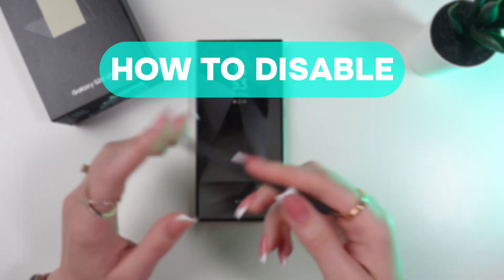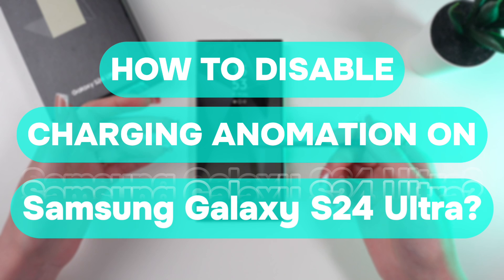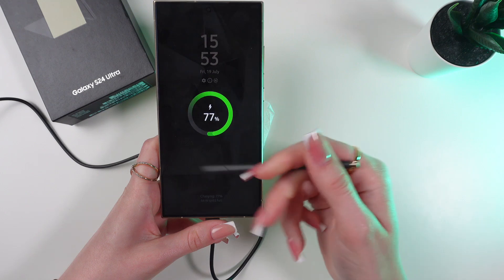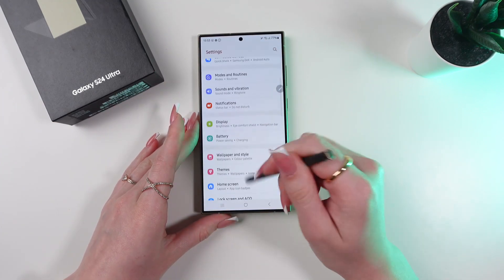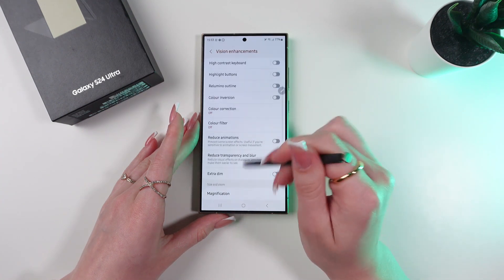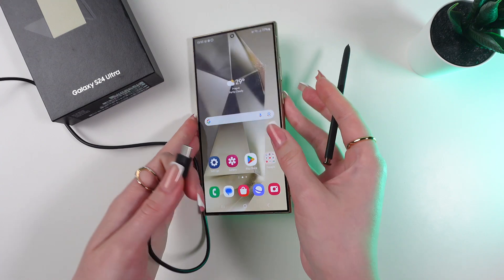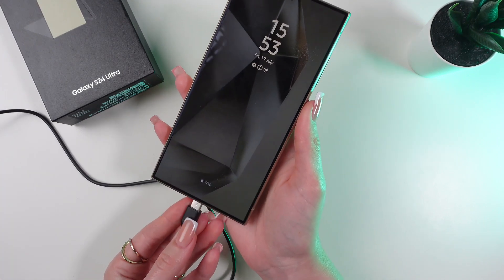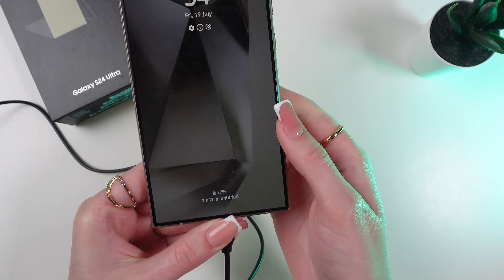How to Disable Charging Animation on Samsung Galaxy S24 Ultra: Quick Fix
Tired of that annoying charging animation on your Samsung Galaxy S24 Ultra? This quick guide shows you exactly how to turn it off. Enjoy a distraction-free charging experience. Let's simplify your phone!